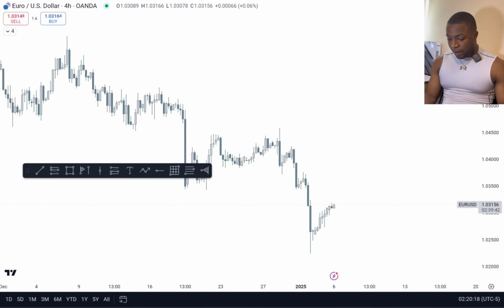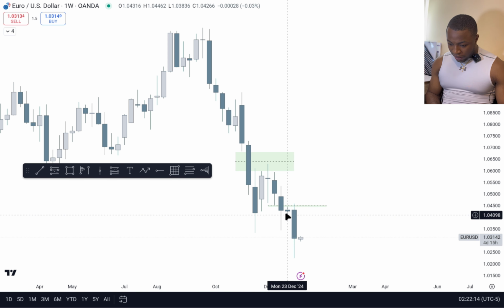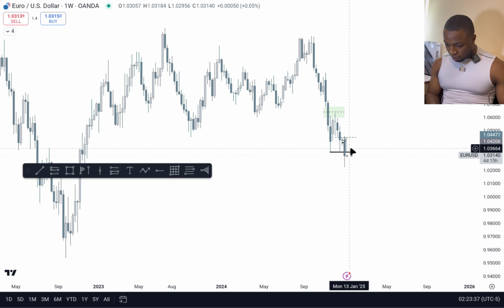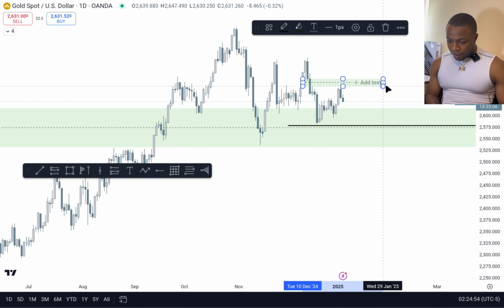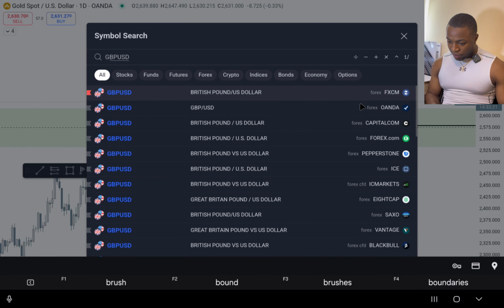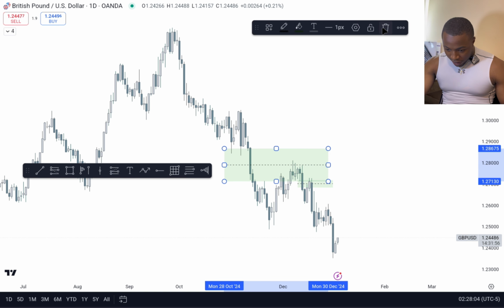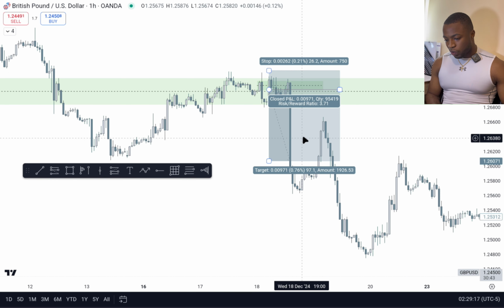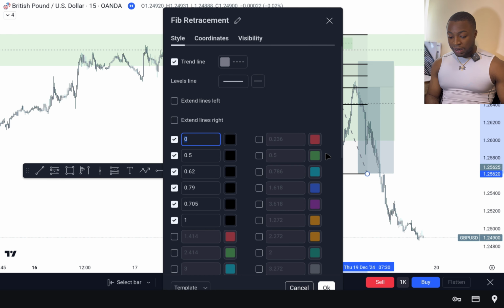This is Exactly how I trade Ict concept {Step by step guide }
In this video, i share how i look for entries in the market.